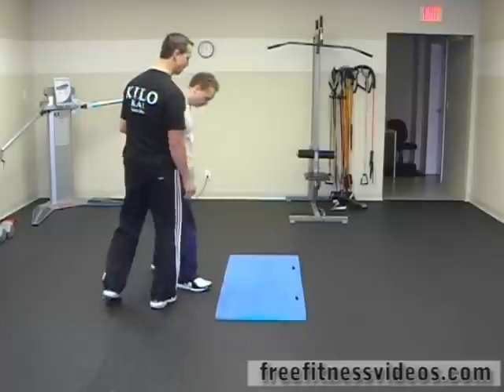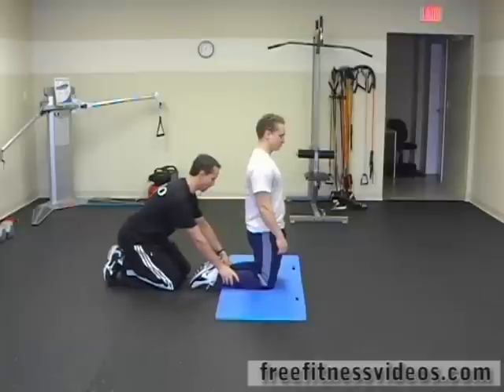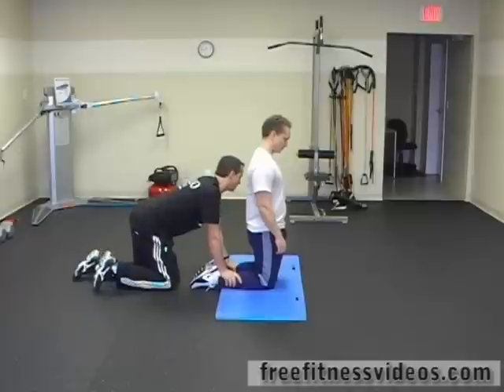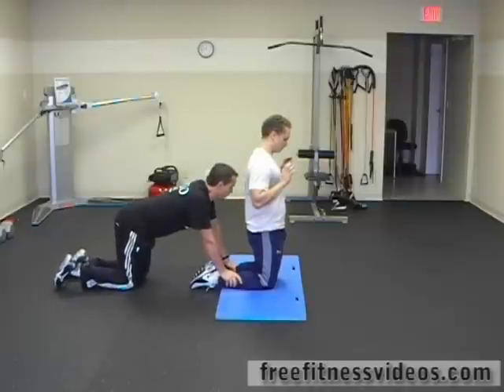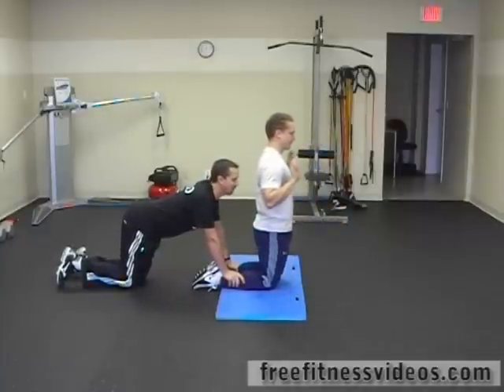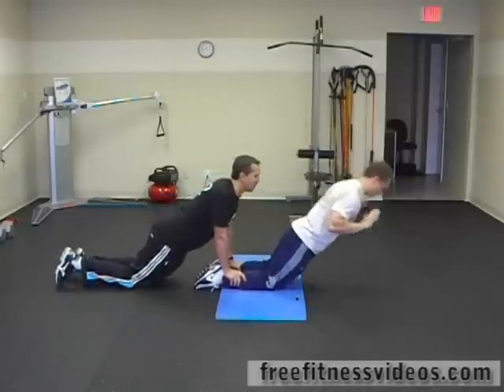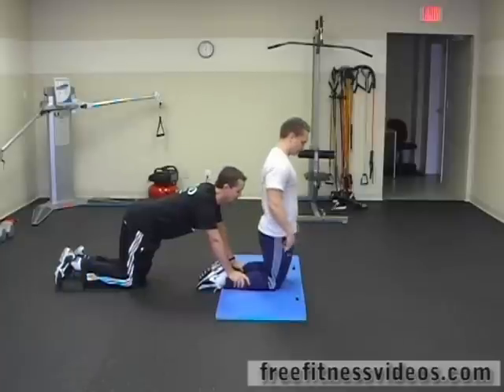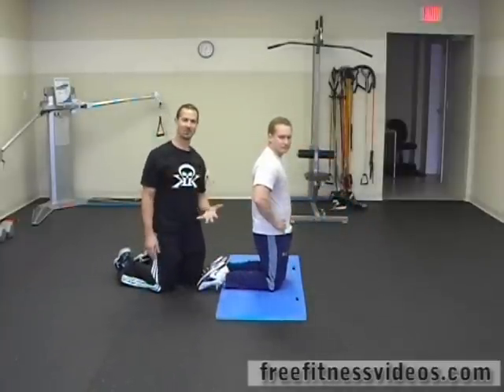FreeFitnessVideos.com: Hamstring Falls